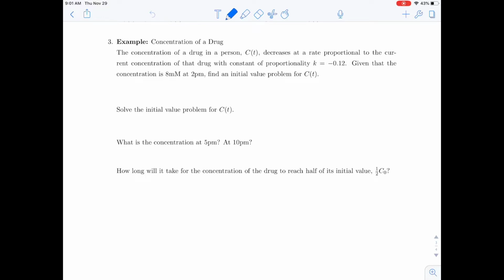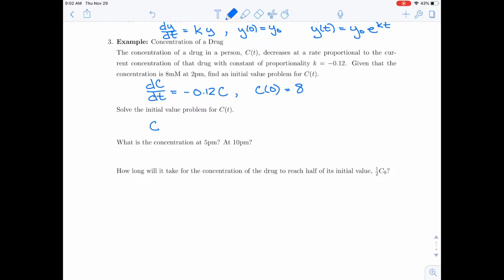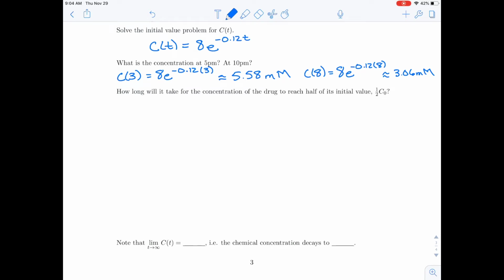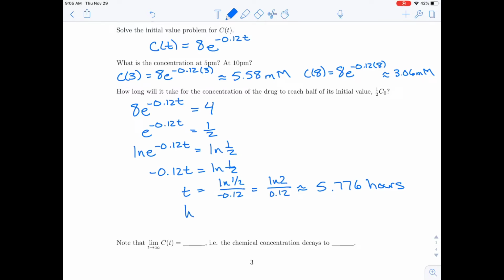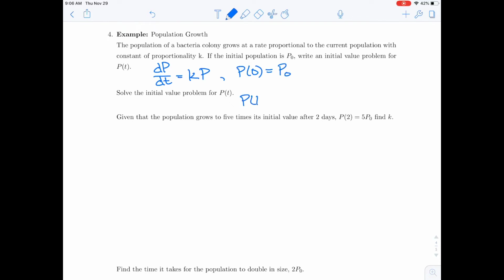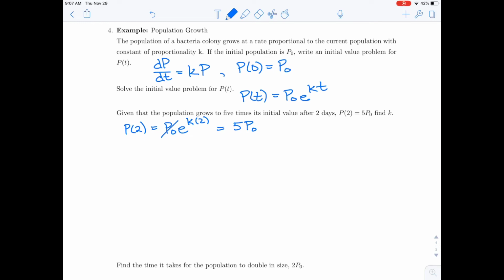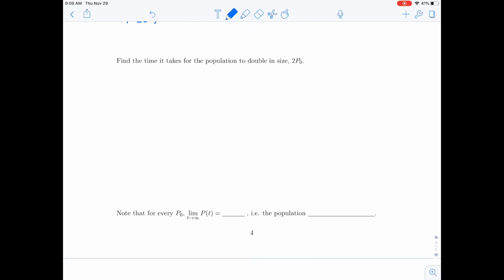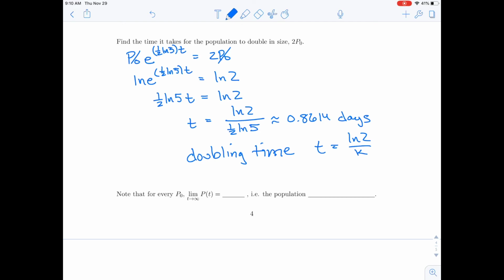Exponential growth/decay examples